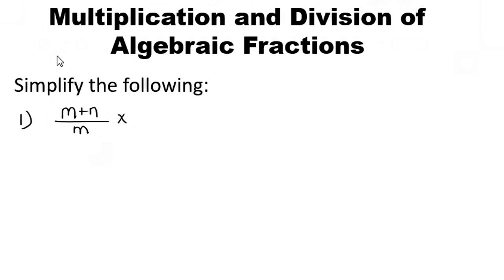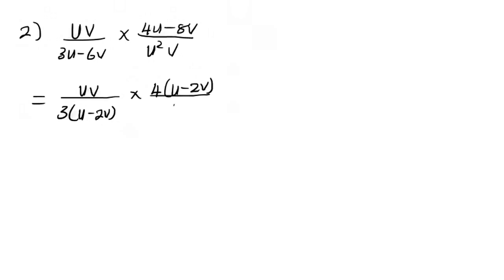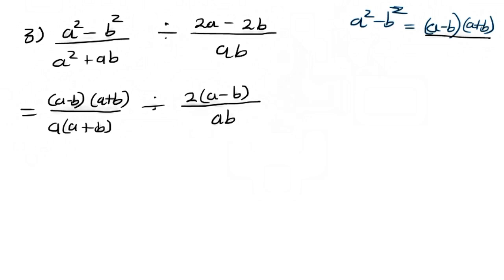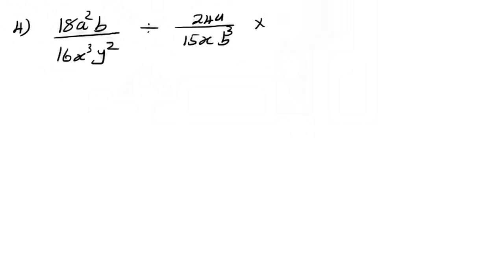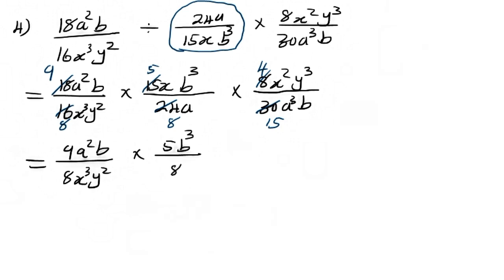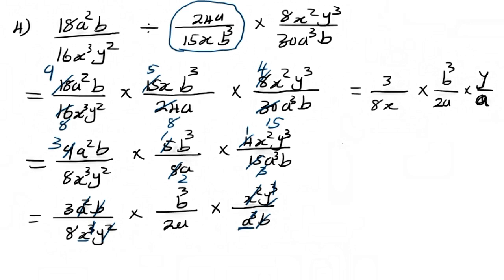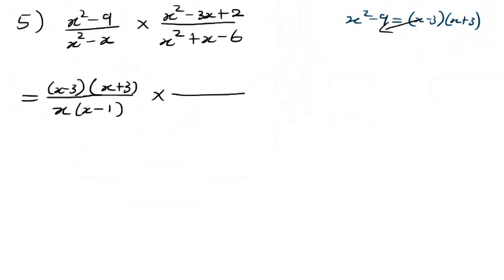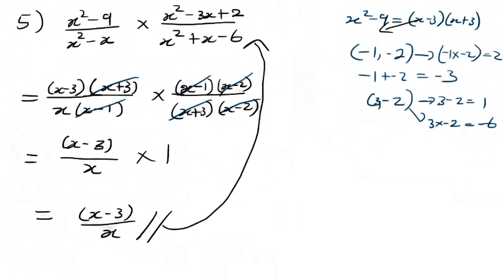Multiplication and Division of Algebraic Fractions.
This video demonstrate the process of multiplying and dividing algebraic fractions with step by step illustrative examples.